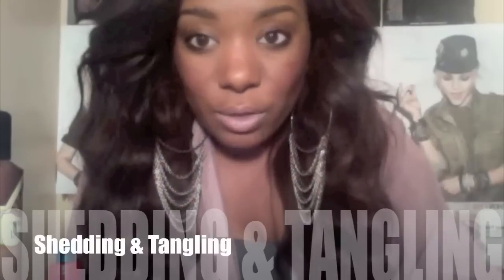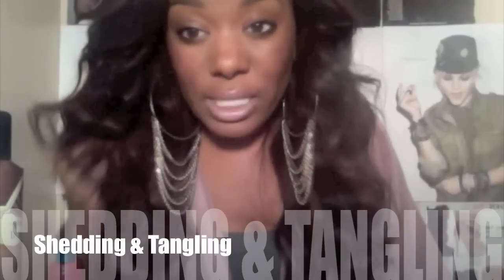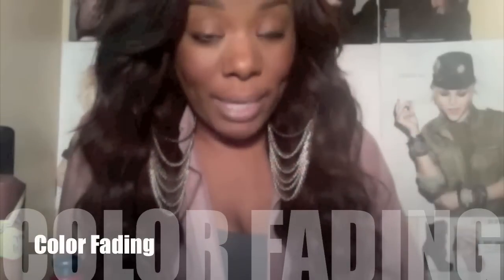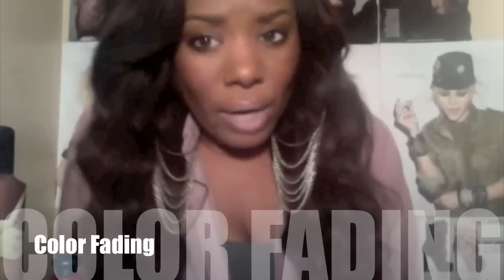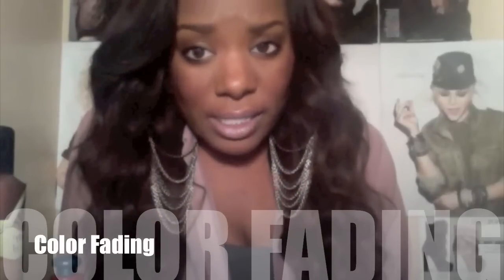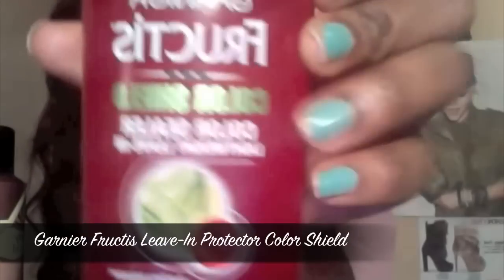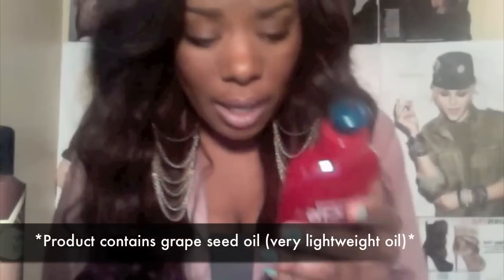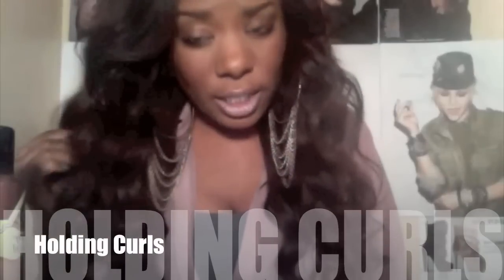Virgin Hair Beauty -- Peruvian Two Week Update :)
In this video I will discuss texture, shedding & tangling, comparison to Brazilian hair, coloring the hair, color fading, & products that I use while on it.

I was sent this hair to review from Virgin Hair Beauty. The hair being reviewed in the Peruvian Bodywave hair in 16in & 22in. 1 pack of 22in Brazilian Natural Wavy hair from Genesis Virgin Hair (previously reviewed) was added at the bottom, making a total of three bundles in my head.